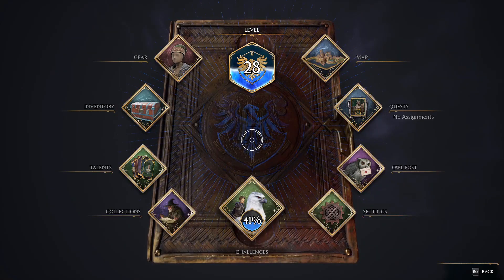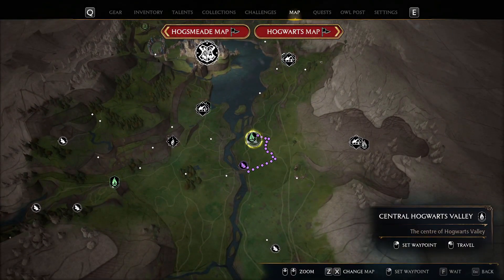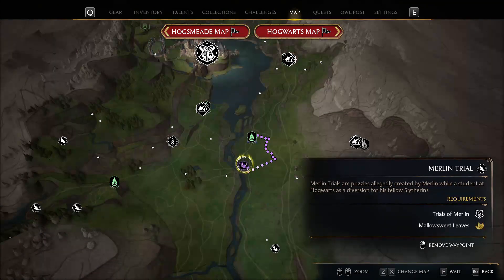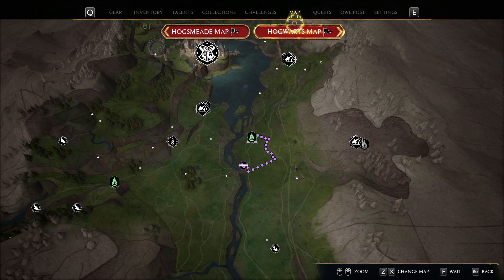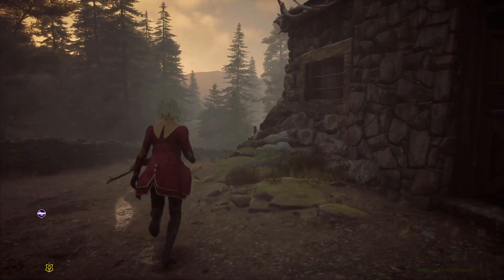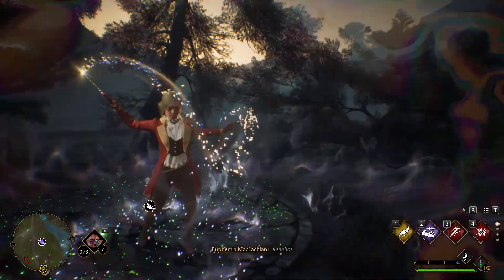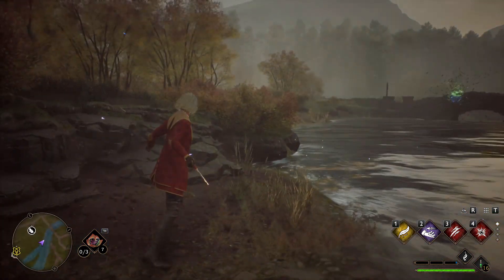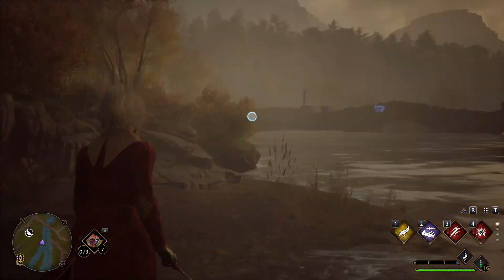Merlin Trial South of Central Hogwarts Valley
- Case: Coolman Robin II
- Case Fans: 6 IDCooling ZF12025 aRGB pink
- Motherboard: MSI MAG X570 TOMAHAWK WIFI
- Processor: AMD RYZEN 5 3600
- CPU cooler: IDCooling pinkflow PF 240 Liquid AIO
- RAM: 16gb (dual) ddr4 3200 OCPC X3treme RGB Pink Edition CL16
- GPU: Galax RTX 2070S SUPER EX 1-Click OC Pink Edition
- PSU: Seasonic Focus+ 750FX 850watts 80+ Gold Full Modular
- 1 NvME SSD: WD Green 480GB M.2 2280 SSD (WDS480G2G0B)
- 1 SSD 2.5: Western Digital WD Green 480GB 3D NAND 2.5" (WDS480G2G0A)
- 1 HDD: SEAGATE 1TB BARRACUDA (ST1000DM010)
- 2 Monitors: MSI Optix G24C and BenQ XL2411P
- Keyboard: Akko World Tour Tokyo R1 3087 Keyboard
- Mouse: Razer Basilik Quartz
- Headphones: Razer Kraken Pink / Razer Kraken Pink BT

- Case: CoolerMaster MB511 RGB
- Pre-Installed Case Fans: 3x 120 RGB LED fans (front), 1x fan (rear)
- Motherboard: MSI X470 PRO Carbon
- Processor: AMD Ryzen 2700x
- CPU cooler: Corsair H100i Platinum RGB
- GPU: MSI GeForce RTX 2070 Super Gaming X Trio
- 1 Kingston 480GB 2.5 SATA III
- 1 Crucial 480GB BX500 2.5 SSD
- 1 WD 1TB HDD
- 2 Monitors: MSI Optix G24C, using display port for both.
- Keyboard: HyperX Alloy Origins Core TKL
- Mouse: HyperX Pulsefire Dart wireless gaming mouse
- Mouse mat: Red Dragon mouse matt
- XLR Cable: HOSA Microphone XLR to XLR
- Headphones: HyperX Cloud Flight